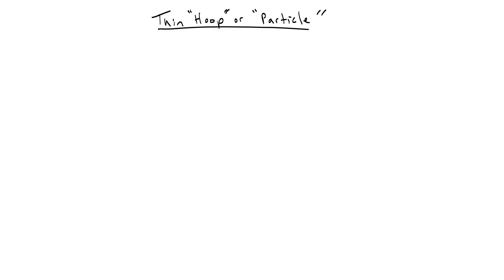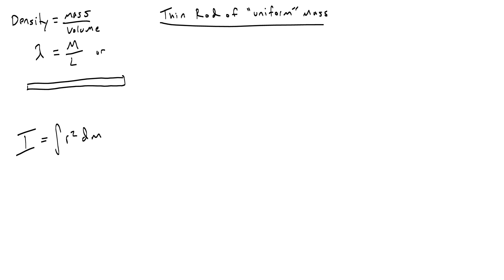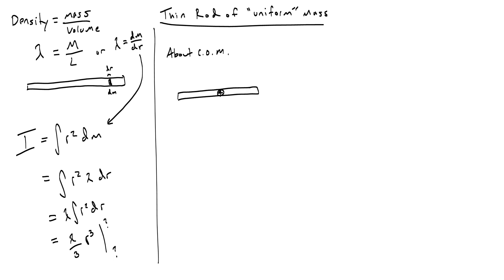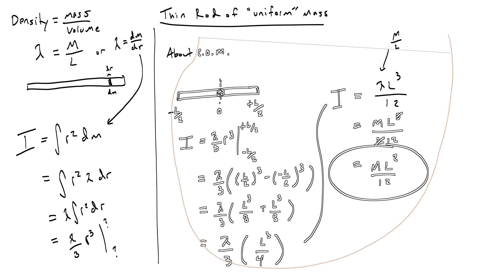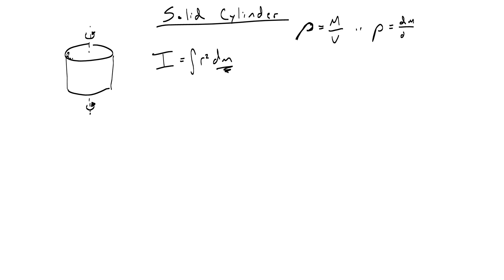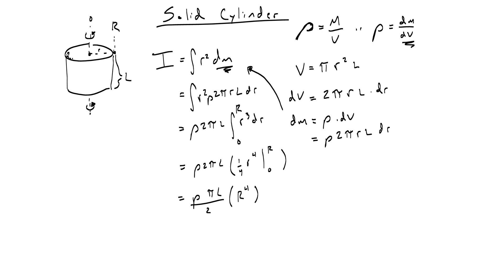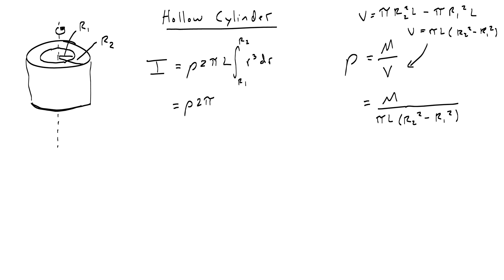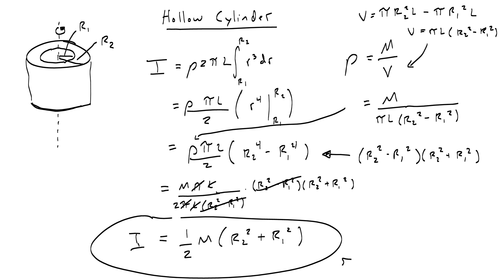Deriving Moment of Inertia for Thin Hoop, Rod, Solid Uniform Disk & Hollow Cylinder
How to find moment of inertia using integral calculus for common shapes. This video goes over the derivations you may be asked to do on the AP Physics C: Mechanics test.